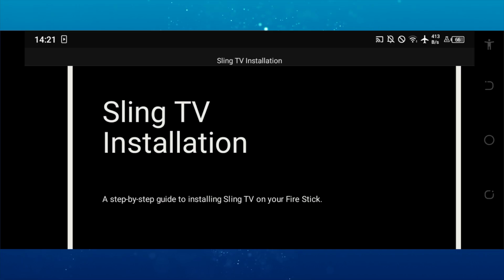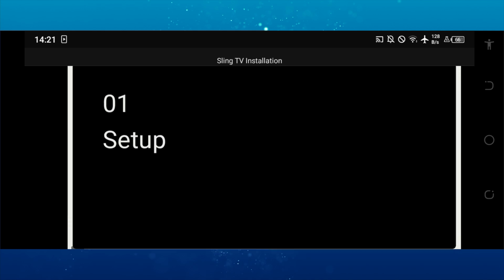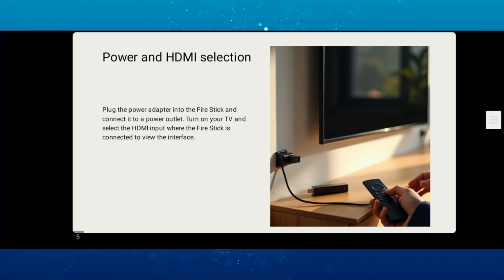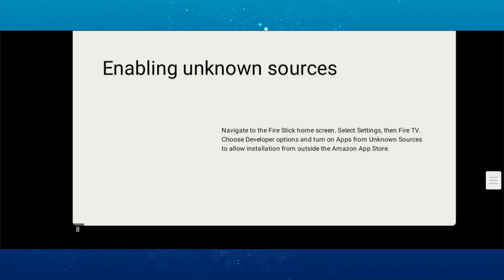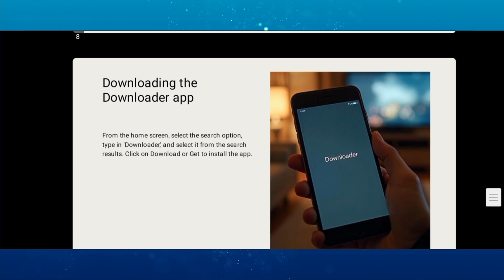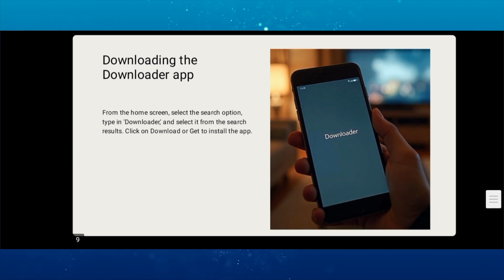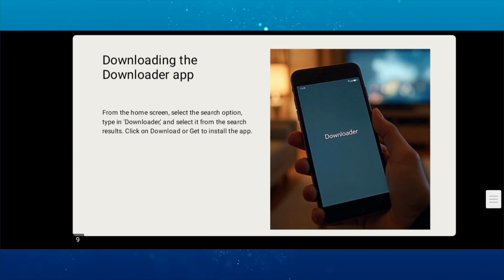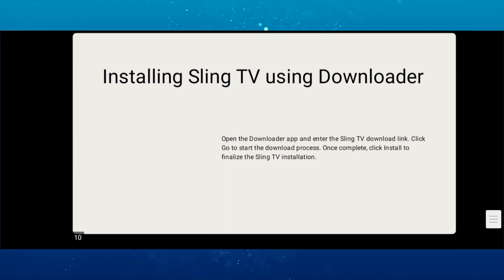How To Download Sling Tv On Firestick | (Quick & Easy 2025)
In this video I'll show you how to download sling tv on firestick. The method is very simple and clearly described in the video. Follow all of the steps & see how to download sling tv on firestick.